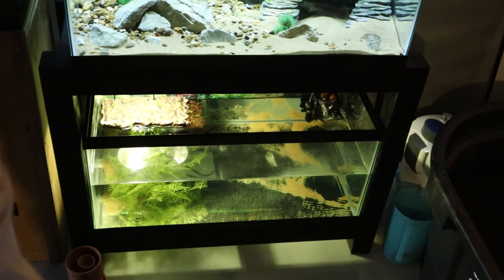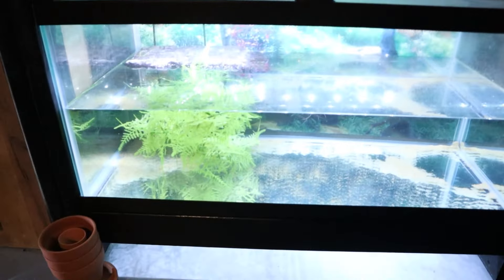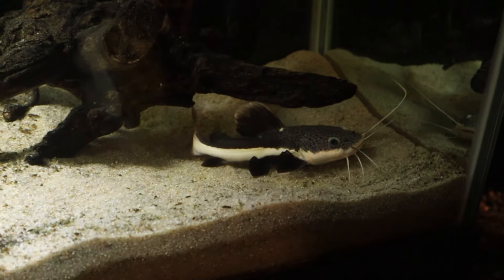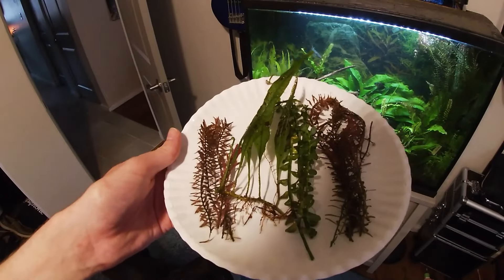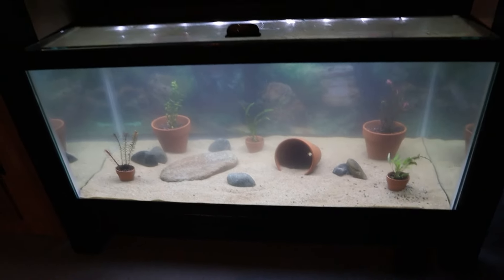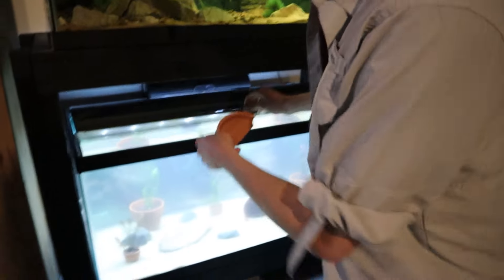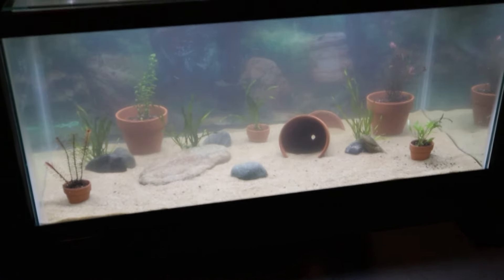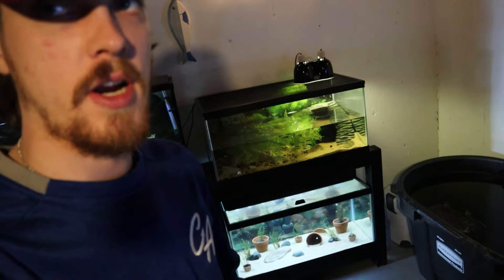Setting Up A 40 Gallon AXOLOTL TANK!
In this video, set up a 40 gallon axolotl tank for my wife Tori!